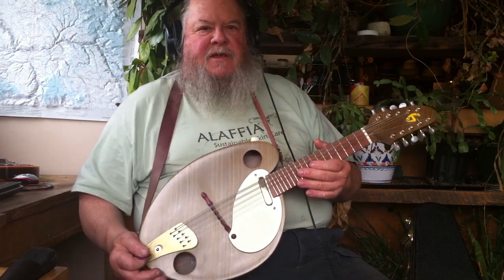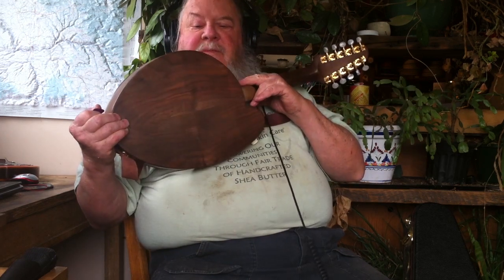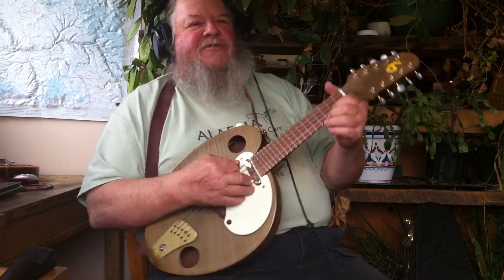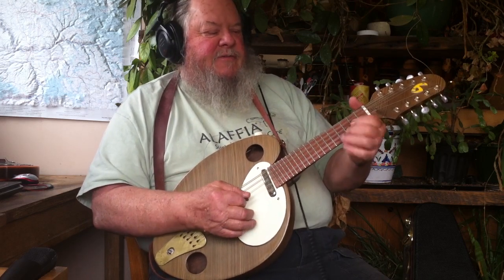Ron Hyde and the Ten String Mandolin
The big ten string.  This is a handful of mandolin, ready to fill in the sound across the spectrum for sure.  Swamp wood, walnut, killer style, killer tones.